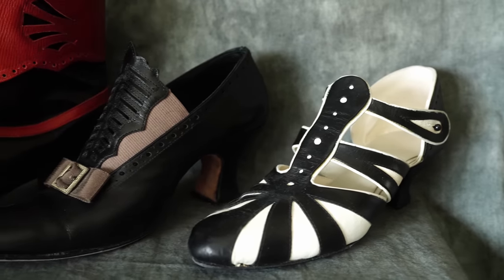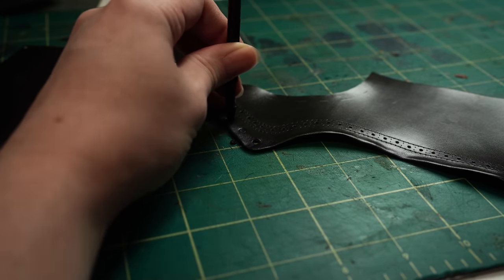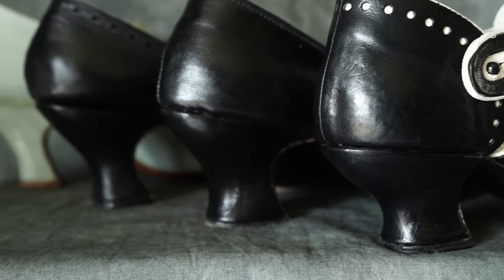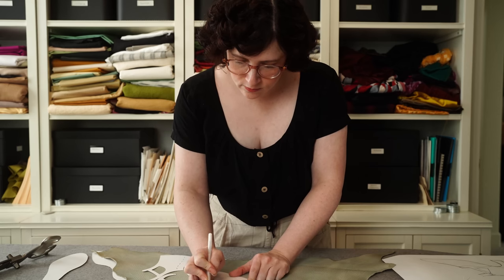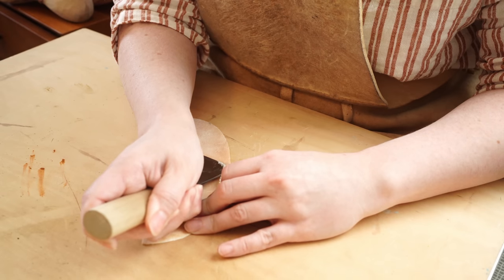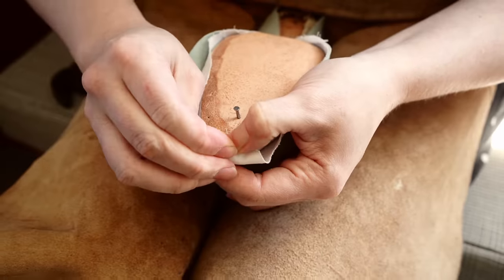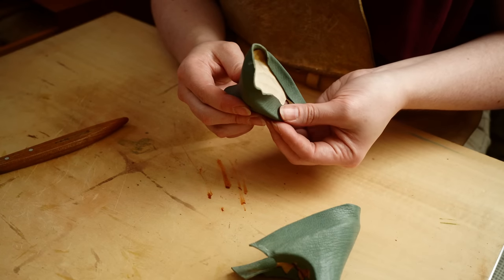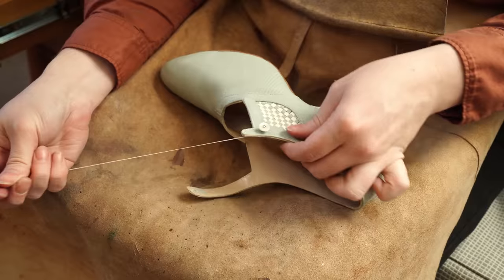I Made 1920s Flapper Shoes : Vintage Capsule Wardrobe Series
Can’t build an entire 1920s capsule wardrobe without shoes! I’ve done a few other pairs from that era, but I needed a softer tone for some of my planned ensembles. Enter a lovely robins egg blue leather that matches a few of my fabrics. The only problem was the design- too many choices!

Shoes in the era of the Flapper were reaching dramatic new heights and styles. The practical button boot was on its way out to be replaced by peep toes, sandals, and pumps. While it took until the end of the decade for the shape of the common shoe to really change, the complex designs and heel shapes really shook things up. It's also the era when shoemaking techniques of stitching really gave way to the mass produced methods of modern day. Not every shoe was made cheaply, but many more were than ever before. Designer names became all the rage for both style and quality.

00:00 Past and Future
05:33 Design
12:22 Uppers
16:17 Lasting
23:18 Heels
28:09 Reveal